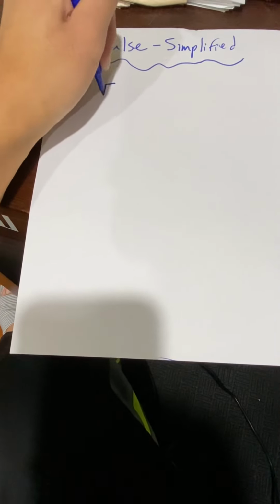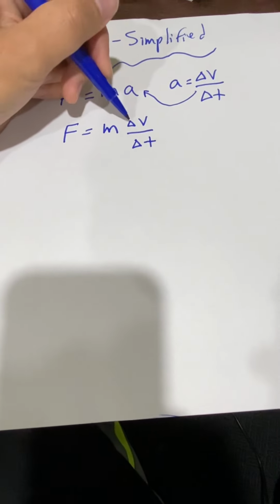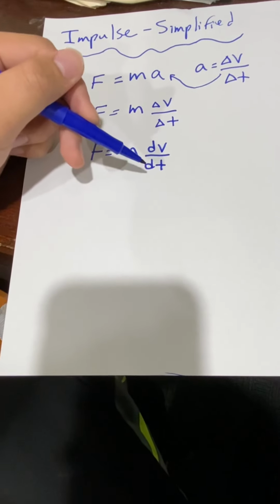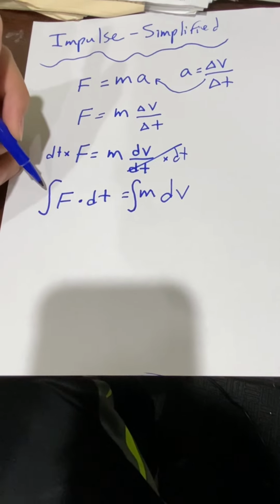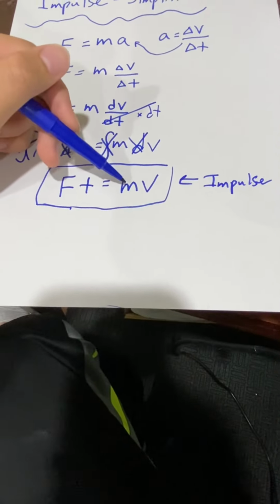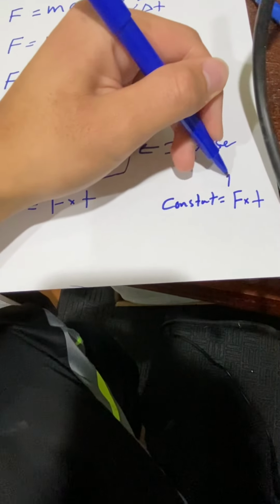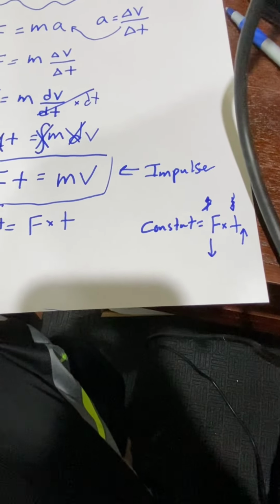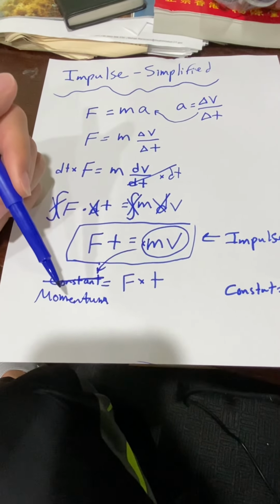Impulse physics- simplified explanation